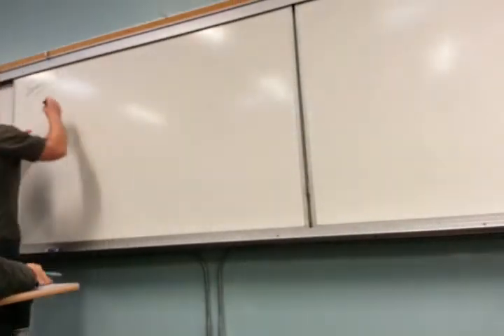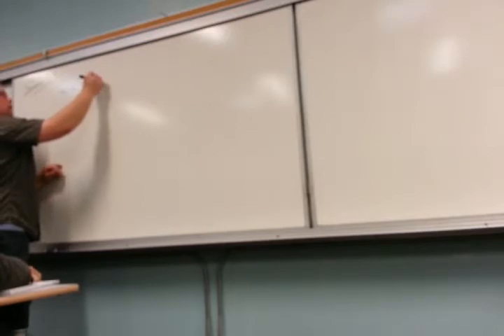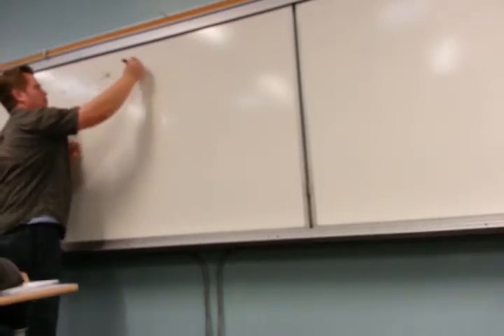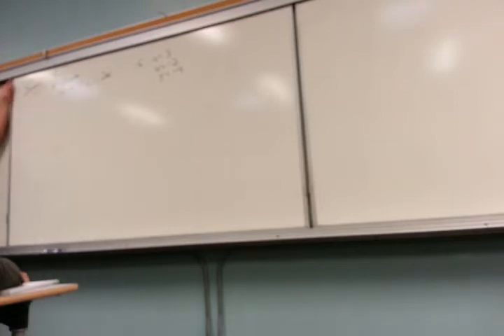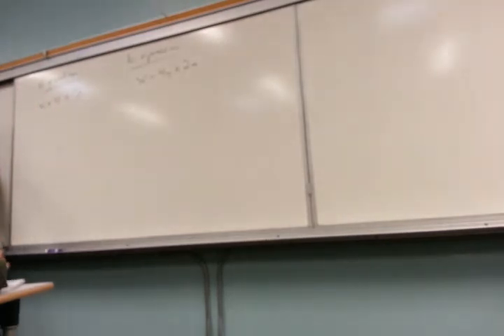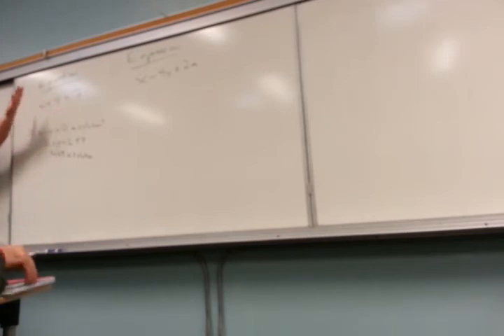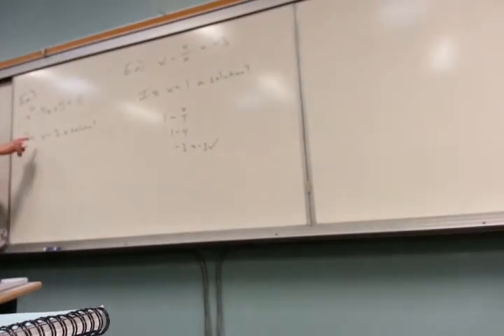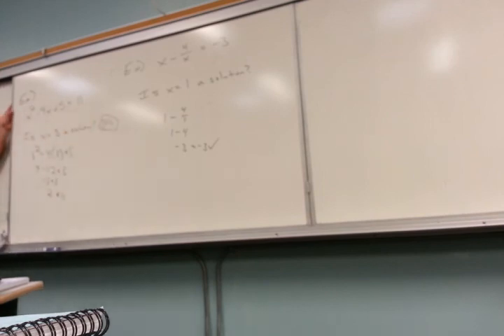Math 88, Feb 5 Lecture, Part 1